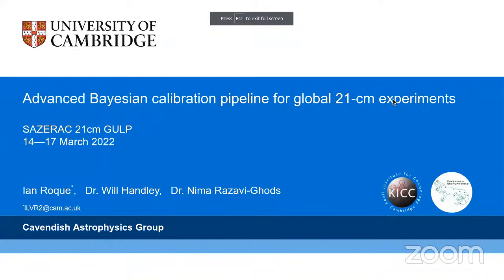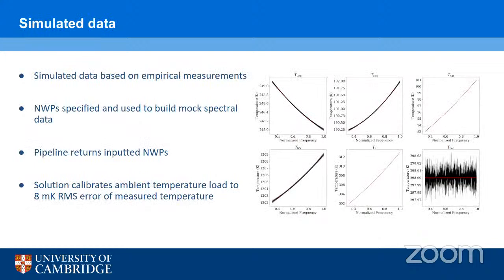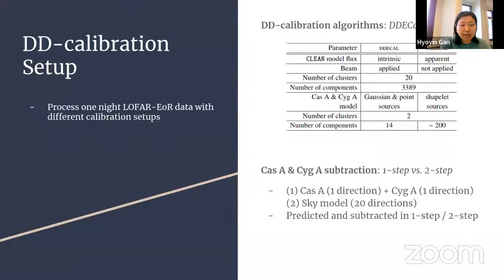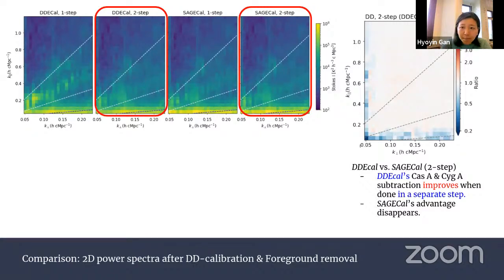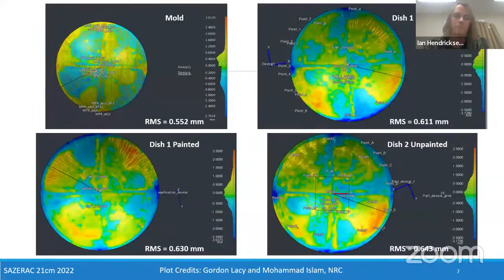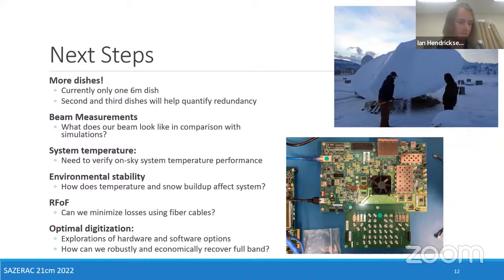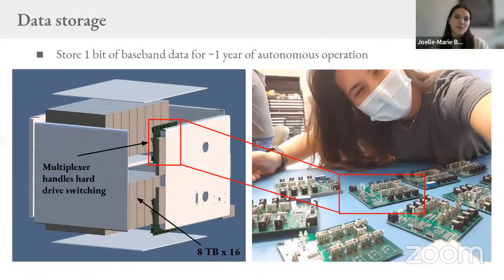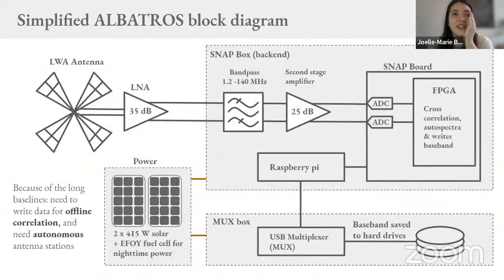SAZERAC-GULP 21cm | 2022 | Session 2B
Due to the sustained interest in SAZERAC we have decided to split this year's main meeting in two with meetings focussing on the 21cm signal and galaxies.
Observations of the 21 cm signal have the potential to provide precision constraints on astrophysics and cosmology from the Dark Ages to the present day (z=150-0). The construction of new radio telescopes over the last decade has led to significant progress including a potential first detection of the sky-averaged 21 cm signal at Cosmic Dawn, physically constraining upper limits on the 21 cm power spectrum during the Epoch of Reionization and detections of the 21 cm signal in cross-correlation at lower redshifts. This SAZERAC meeting will bring the 21 cm cosmology community together to update each other on our work, discuss the remaining challenges ahead and foster new ideas and collaborations. Talk sessions will be organised around the following broad topics:
* Updates on experiments and observations
* Analytical and numerical modelling of the signal
* Instrumental characterisation, modelling and calibration
* Characterisation and mitigation of foregrounds
* Theoretical and observational constraints
* Cross-correlations between the 21-cm line and other signals
* Prospects for lunar and space-based observations

SOC:
* Abhirup Datta (IIT Indore)
* Adélie Gorce (McGill University)
* Suman Majumdar (IIT Indore)
* Garrelt Mellema (Stockholm University)
* Raul Monsalve (Berkeley Space Sciences Laboratory)
* Steven Murray (Arizona State University)
* Abinash Kumar Shaw (Open University of Israel)
* Jonathan Pritchard (Imperial College London)
* Peter Sims (McGill University)
* Cathryn Trott (Curtin University)
* Stephen Wilkins (University of Sussex)

Tech support:
Will Roper (University of Sussex)

OUTLINE:
00:00 - Start
04:42 - Ian Roque, University of Cambridge, Advanced Bayesian calibration
pipeline for global 21-cm experiments
19:31 - Hyoyin Gan, Kapteyn Astronomical Institute, Comparison of direction
dependent calibration performance of DDECal and SAGECal in the LOFAR-EoR
context
33:26 - Ian Hendricksen, McGill University, Prototyping for the Canadian
Hydrogen Observatory and Radio transient Detector with the Deep Dish
Development Array
48:46 - Joelle-Marie Begin, McGill University, Developments on a new
low-noise amplifier and antenna for ALBATROS

Talk by H. Cynthia Chiang (invited), McGill University, Instrument
characterization for 21cm intensity mapping arrays, uploaded separately.